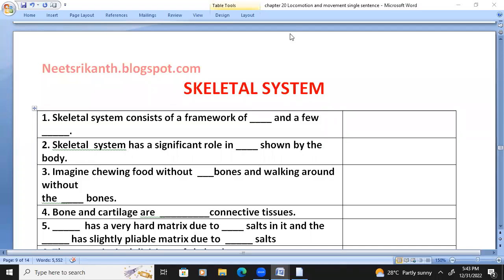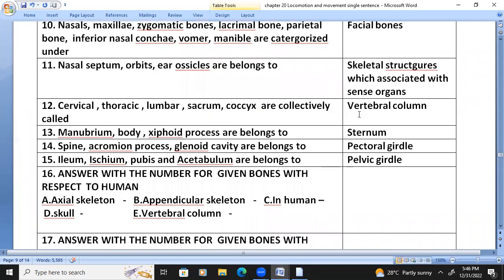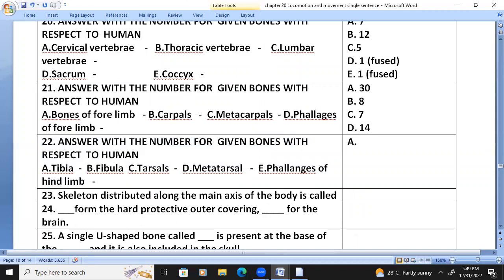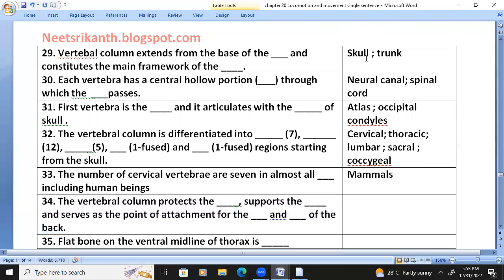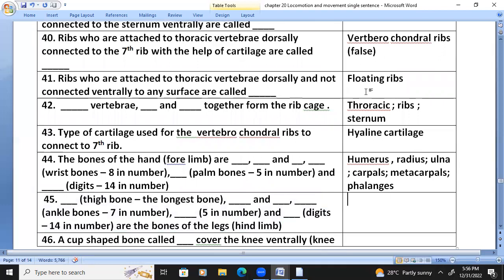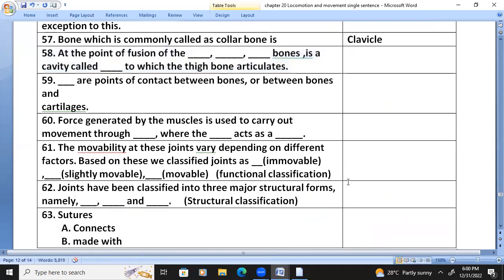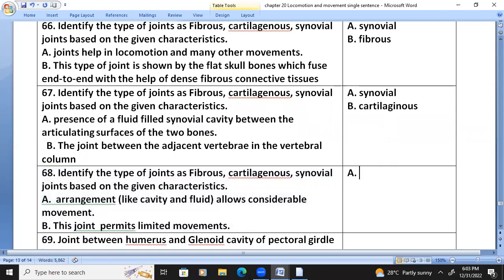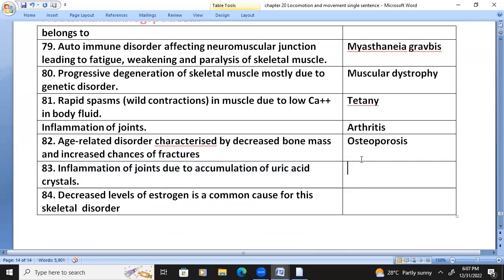SKELETAL SYSTEM- Locomotion and movement NCERT based single sentence questions part -2 by srikanth